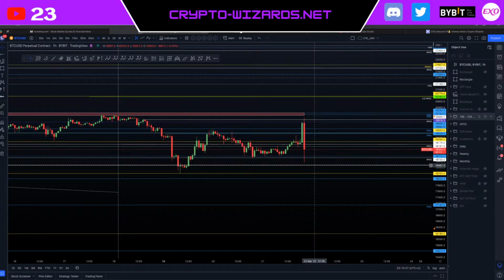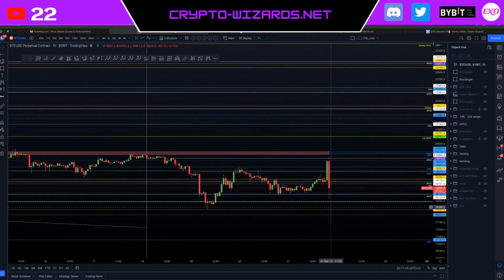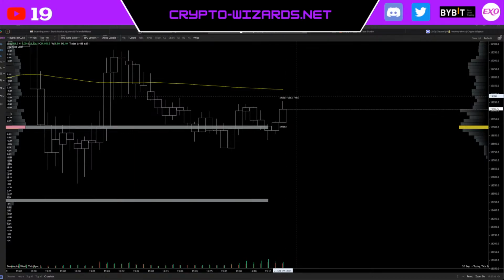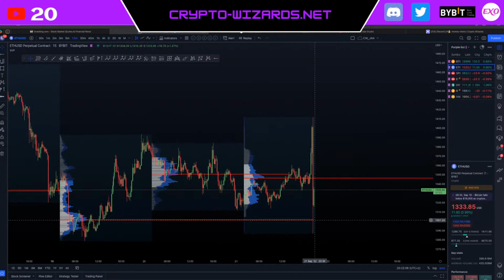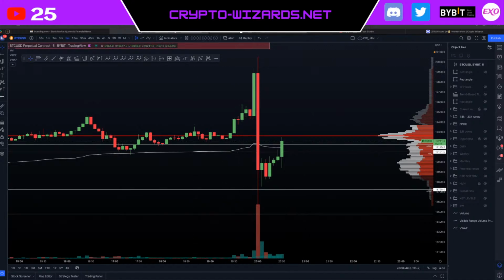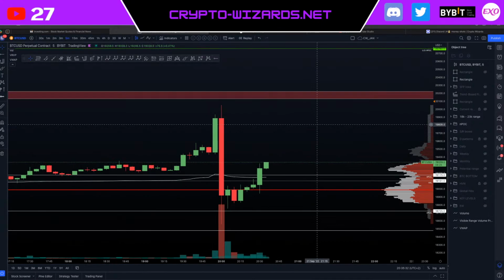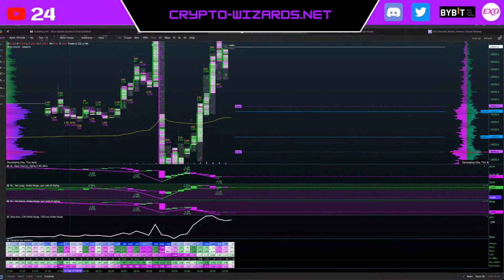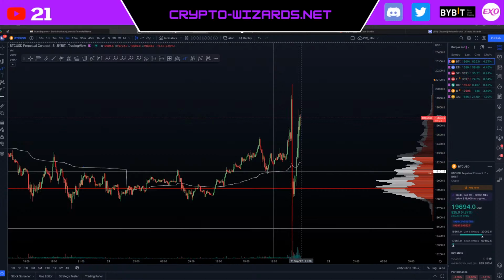🔥FOMC meeting live BTC trading | Volatility incoming🔥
It is very important to do your own research and analysis before making any type of investment based on your personal circumstances. Over 95% of traders never win and actually lose money. Trading is risky and there are zero guarantees that you will actually with the trade. Nothing is to be taken as a financial advice. Crypto Wizards and it‘s employees are not liable for your wins or losses! You are fully responsible for decisions you will take or you took! All content is for entertainment and education ONLY. NO FINANCIAL ADVICE. Past performance is no guarantee of future results. Before doing any financial investment/making decision you have to do your own research and make your OWN decision based on this! Thank you and enjoy our content!